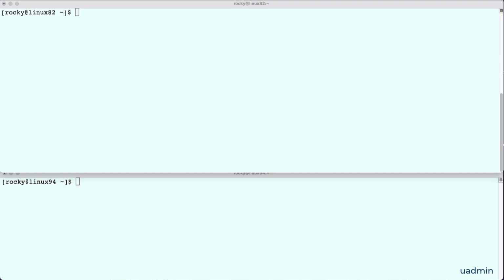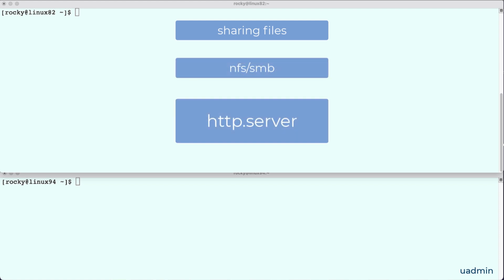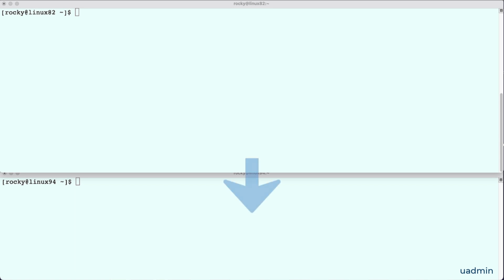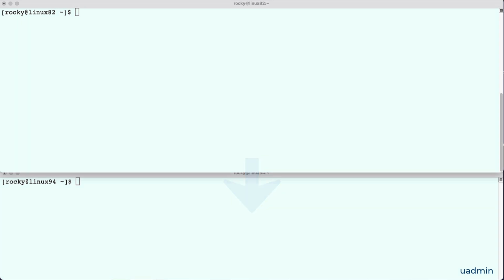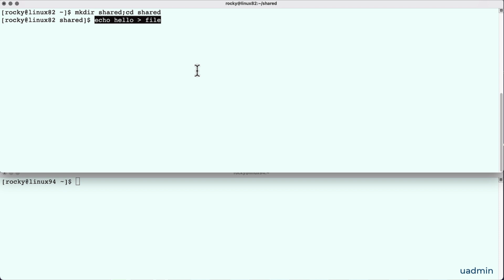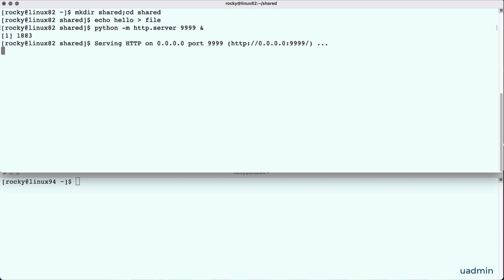Linux sharing files with python.